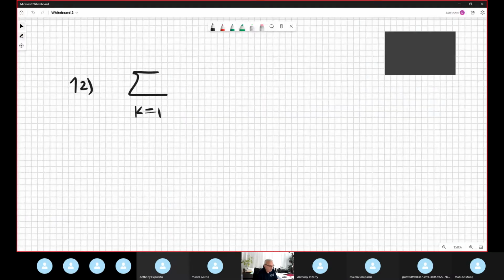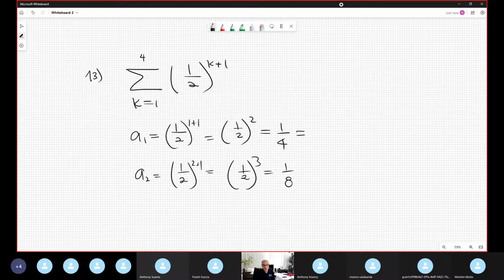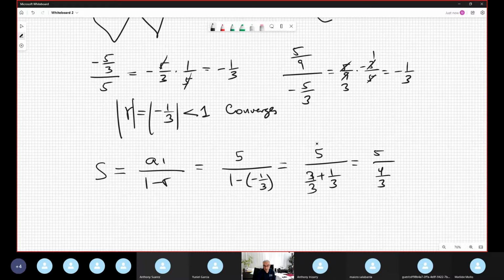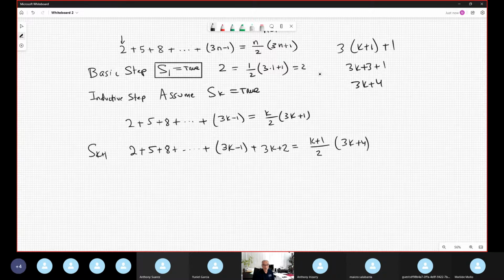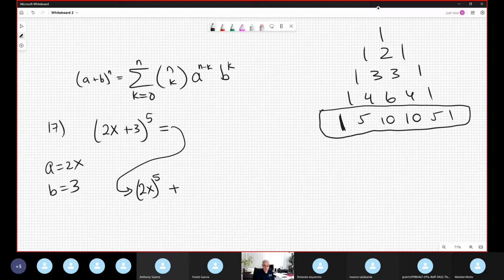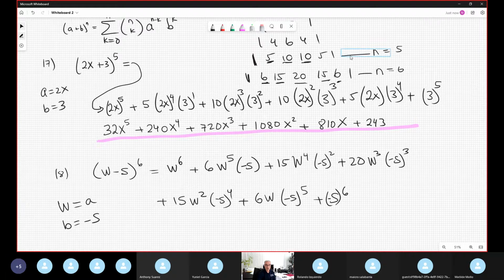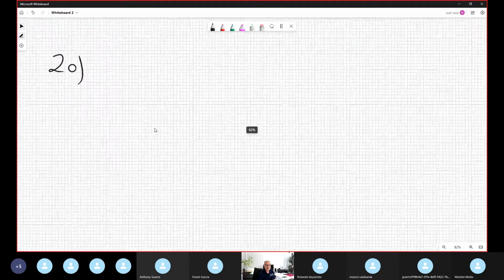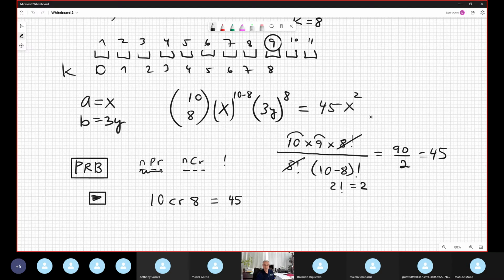MAC1140 April 21